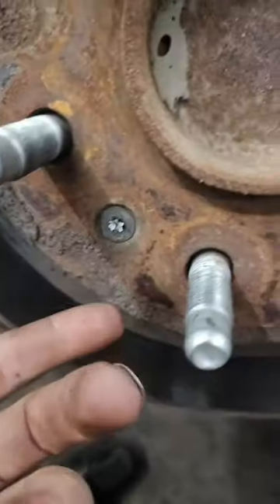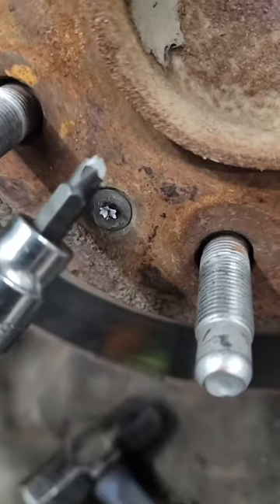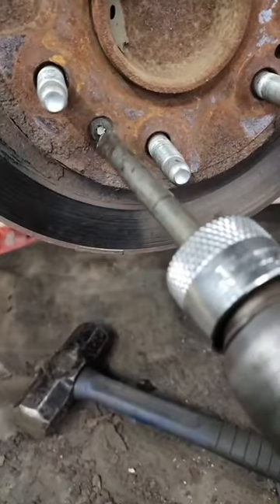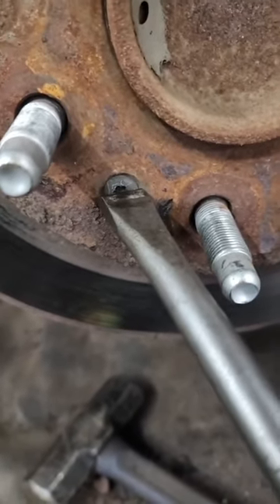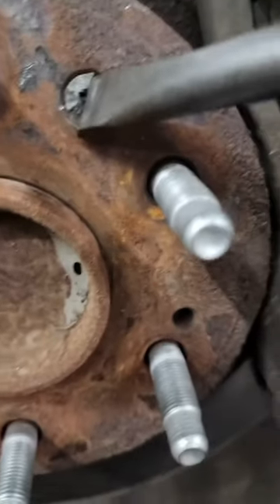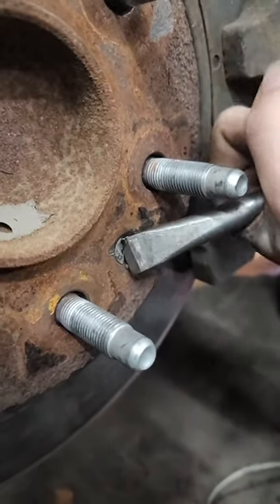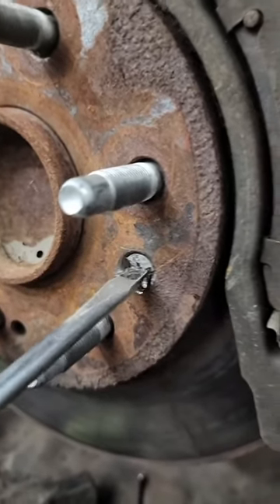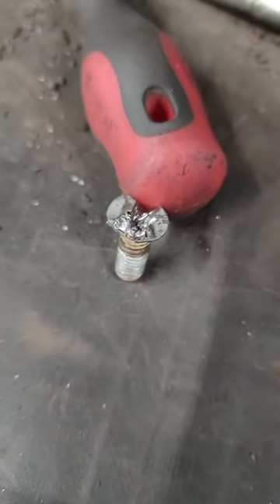more than 1 way to scratch your nuts. I'm showing 1 way not every way